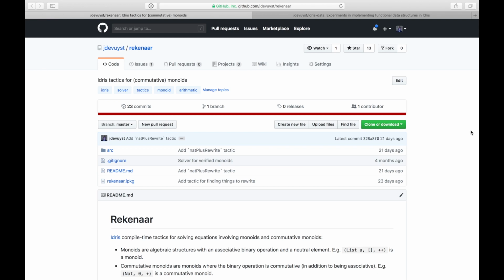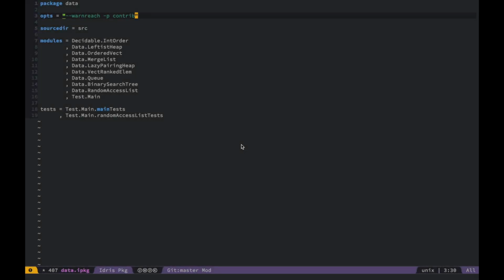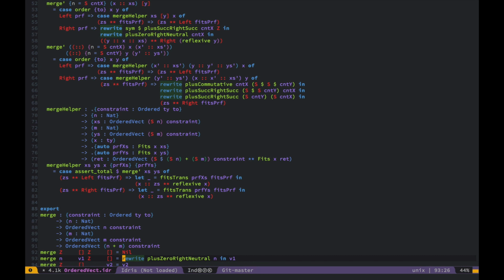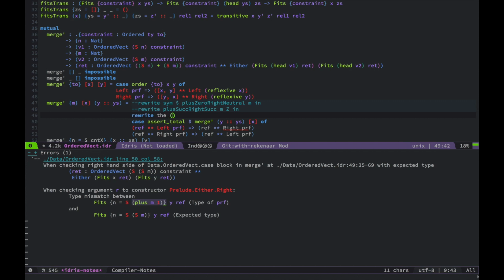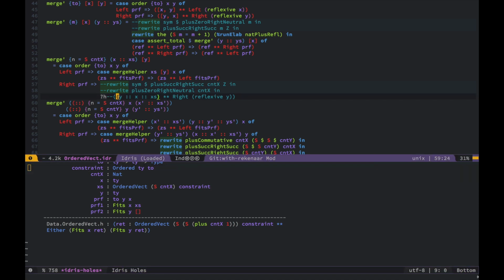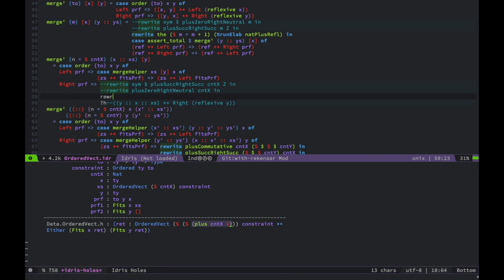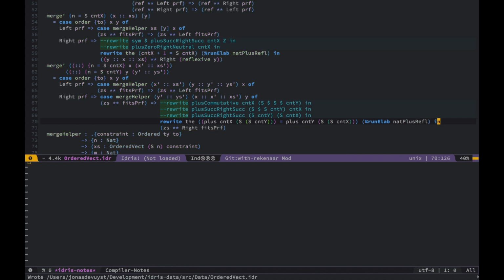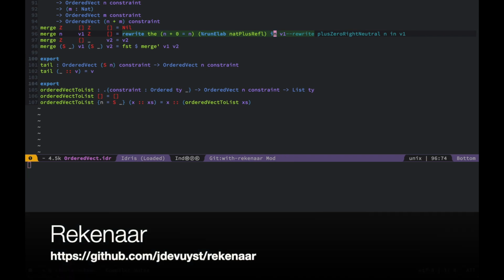Demo of Rekenaar, an Idris solver for commutative monoids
In this Rekenaar tutorial we take an OrderedVect data type (which is like Data.Vect, but elements are proved to be sorted) and we refactor it to make use of the Rekenaar solver.

The code discussed in this video is included in the following commit